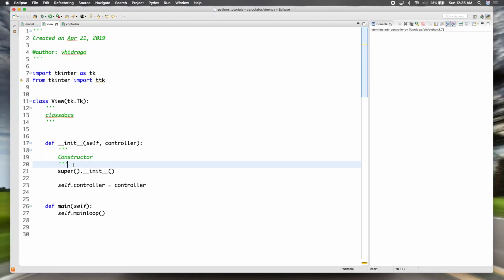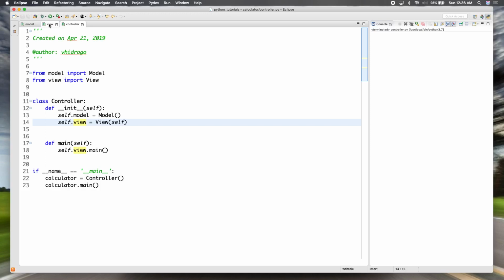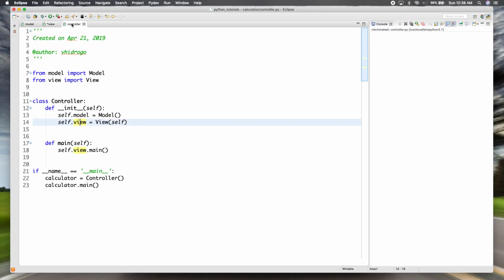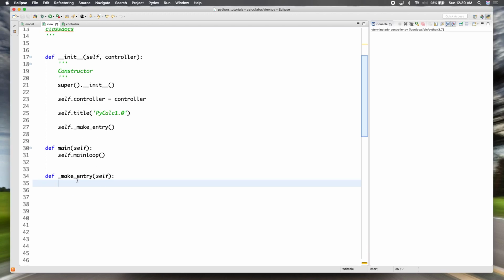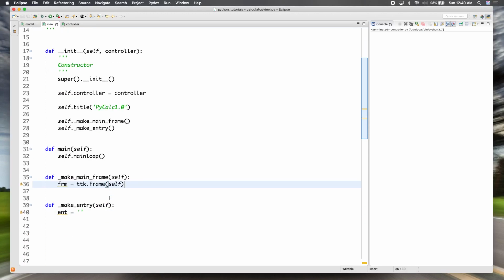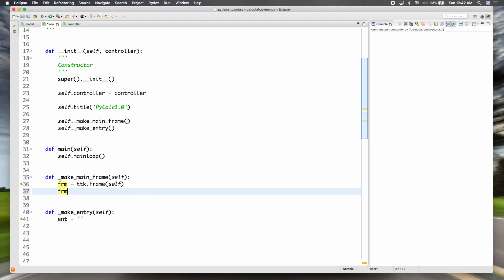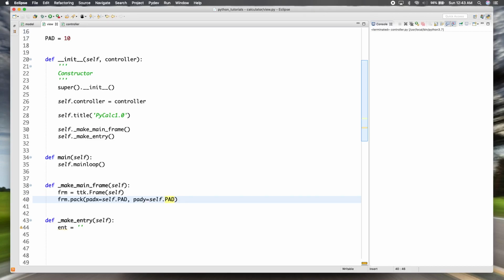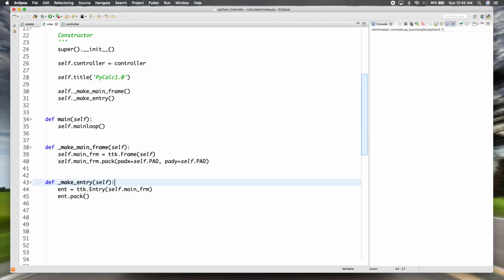Python Tutorial: GUI Calculator with Model View Controller #3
In this part we will be adding a title to the window as well as adding the first few widgets using the “pack” geometry manager.

The complete series will show you how to code a fully functioning simple calculator from scratch using the tkinter graphical user interface library. Tkinter comes preinstalled when you download Python. You will also get an idea of what it is like to code in the design style of model view controller.